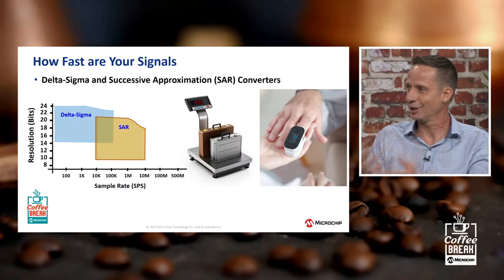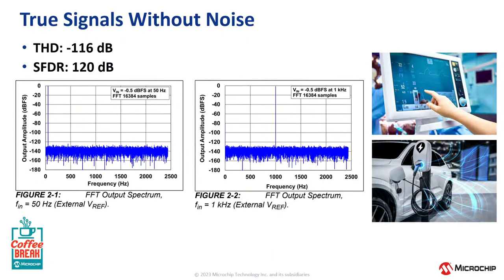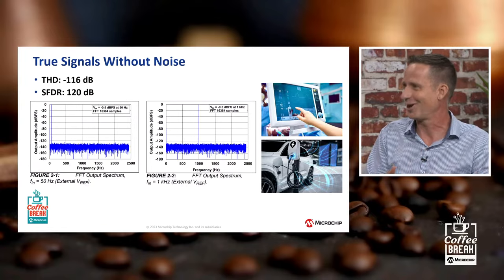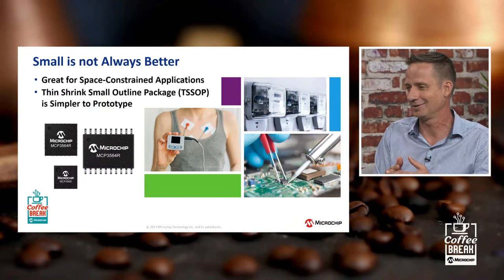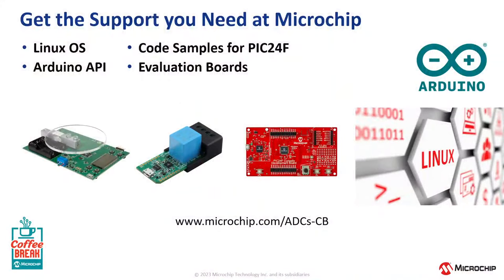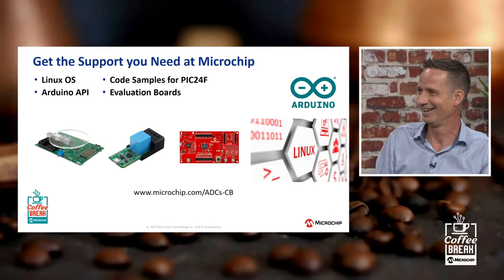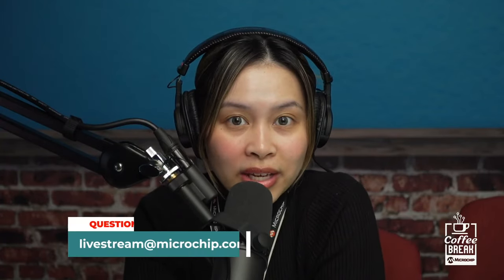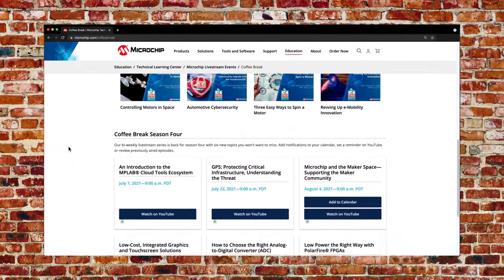Coffee Break | S9E3 | High Fidelity Sensing With Sigma-Delta ADCs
Learn more about our portfolio of patented, high-accuracy, 16- to 24-bit Sigma-Delta Analog-to-Digital Converters. We offer ultra-small, accurate, flexible and easy-to-use devices designed to meet your application requirements.